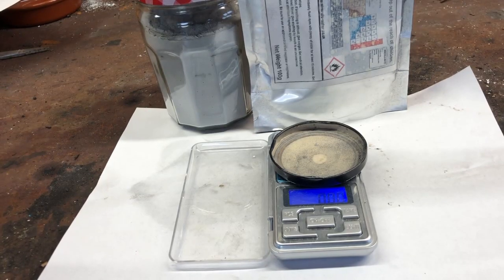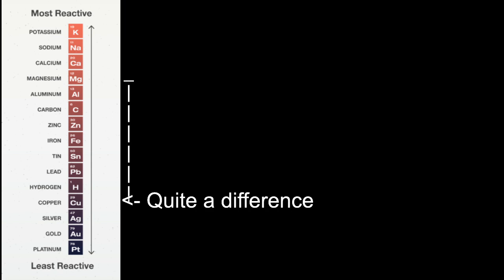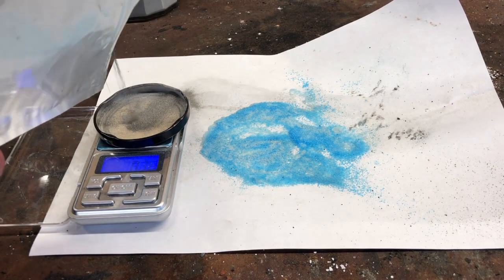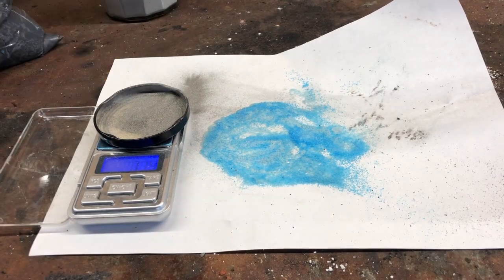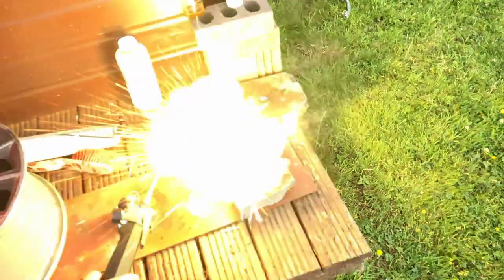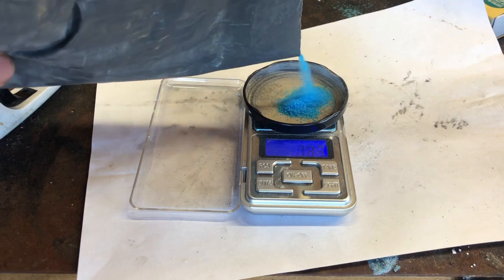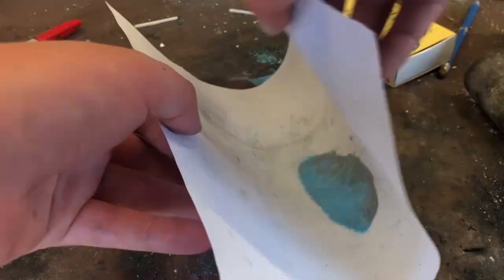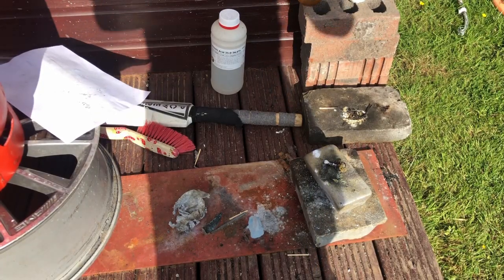Copper sulphate as a flash powder oxidiser with magnesium and aluminium powder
In this video, I react copper sulphate with two metal powders, magnesium and aluminium. This creates a spectacular flash full of sparks and a great effect. One again, as with all my videos, don't repeat this unless you have the proper experience and safety measures in place.